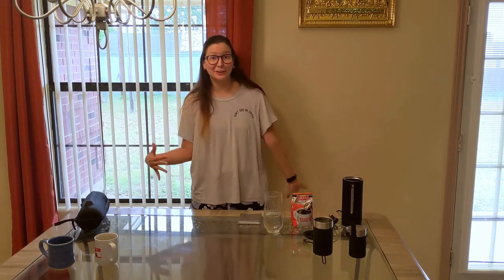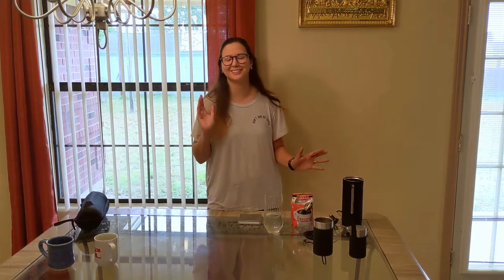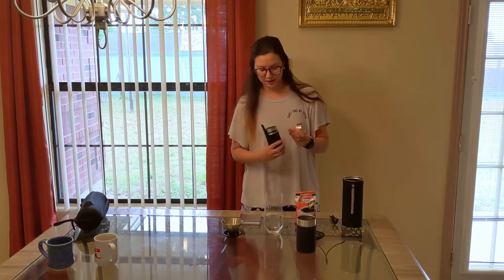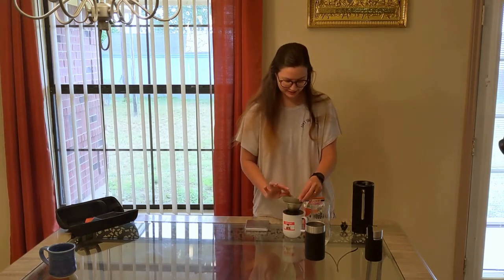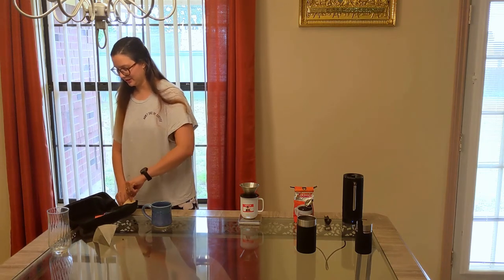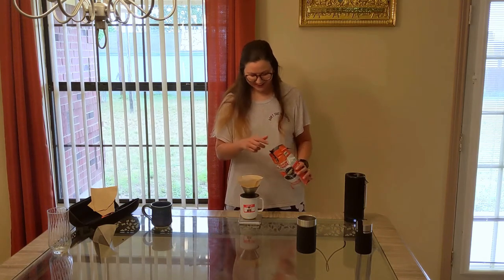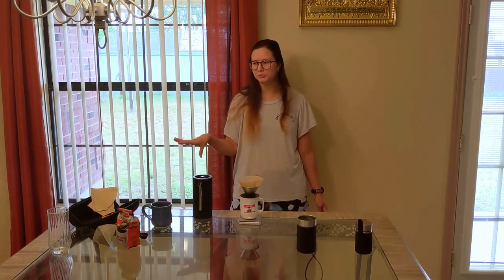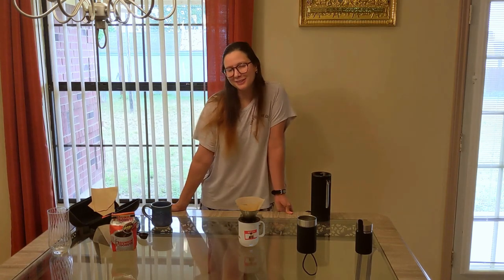V60 Back Home with Cathy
In today's video, Cathy shows us how to make coffee when you're back home and with minimal equipment. She utilizes her Pakt Coffee Kit and Third Wave Water to spruce up store-bought Dunkin Donuts Medium Roast coffee. You can make do with anything if you have the know-how!